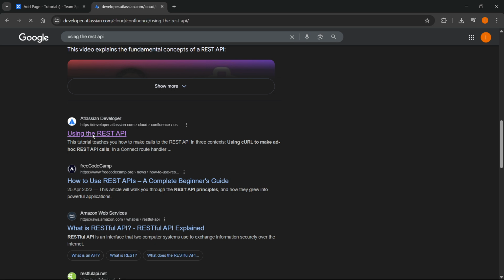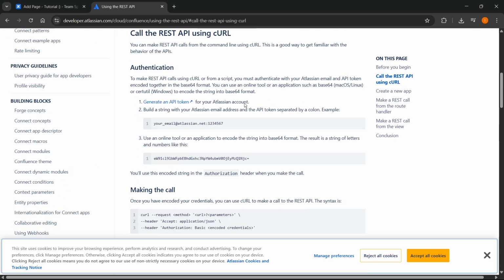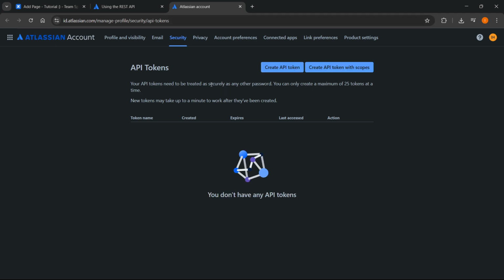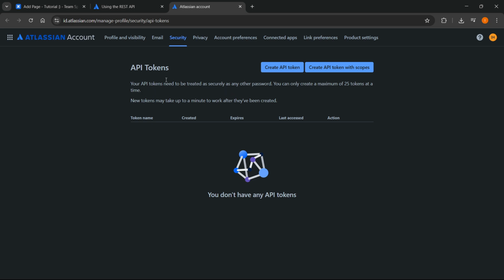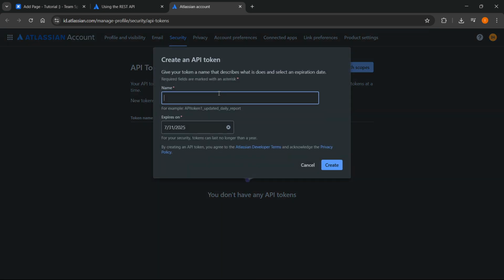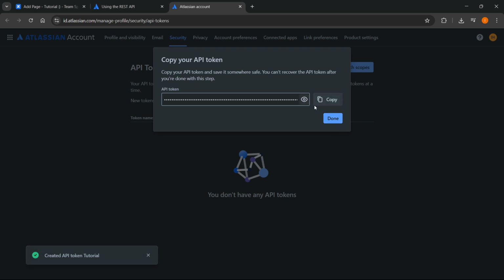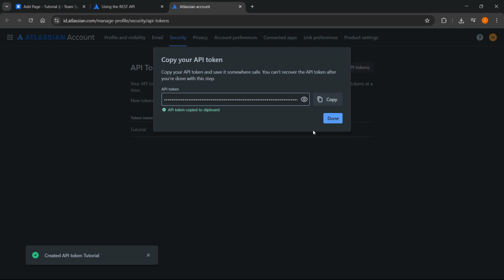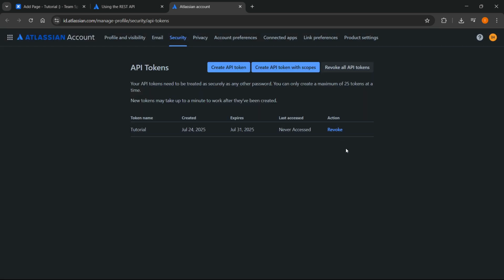How To USE Confluence API (QUICK & EASY) 2026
In this video, I’ll show you how to use the Confluence API. This is a full guide on how to connect, authenticate, and interact with the Confluence API in 2026.

If you're trying to automate tasks or integrate Confluence with other tools, this is the video you need to watch!